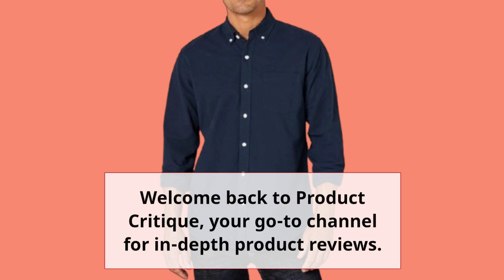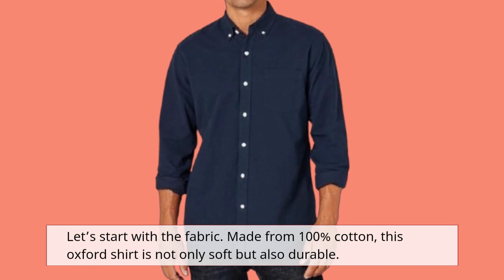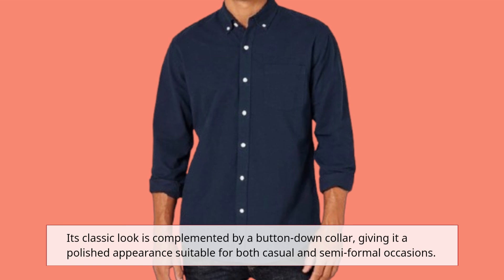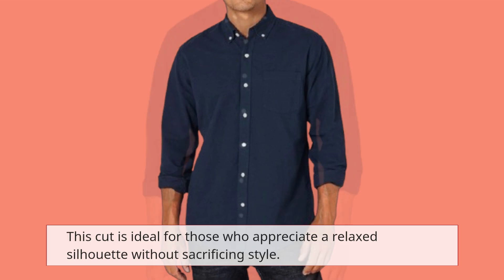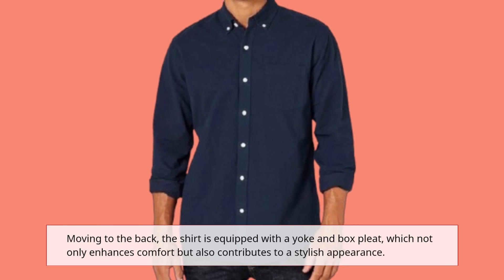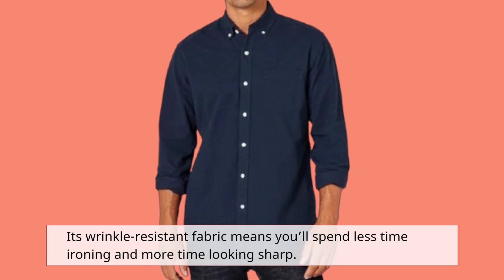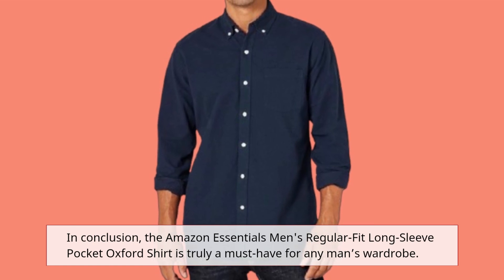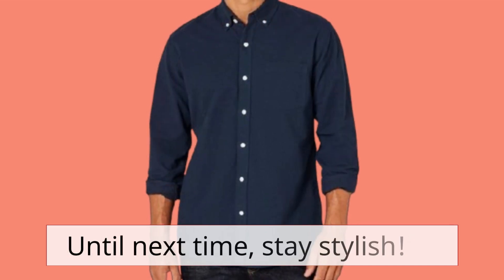👔 Amazon Essentials Men's Regular-Fit Long-Sleeve Pocket Oxford Shirt | Best Mens Navy Shirt 👔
Amazon Product Name : Amazon Essentials Men's Regular-Fit Long-Sleeve Pocket Oxford Shirt

In this video, we delve into the Best Men's Navy Shirt, exploring the most stylish and versatile options available for every occasion. From casual outings to more formal events, a navy shirt can be the perfect addition to your wardrobe. We’ll discuss various styles, fabrics, and fits, helping you find the Best Men's Navy Shirt that suits your personal style and complements your outfits. Join us for expert tips on how to wear and pair these shirts for a polished look!